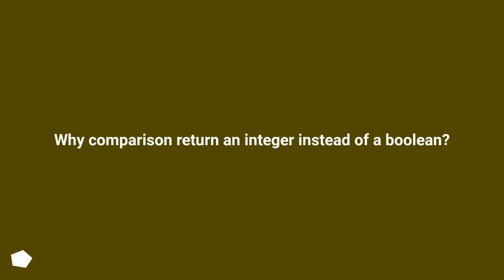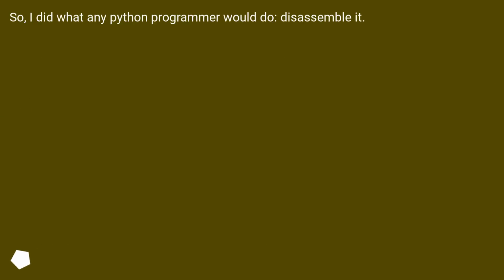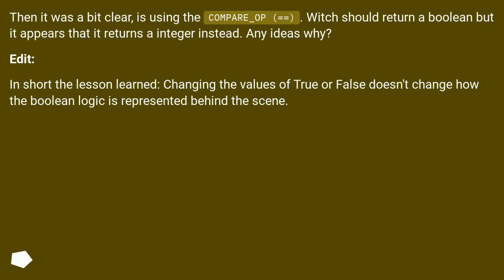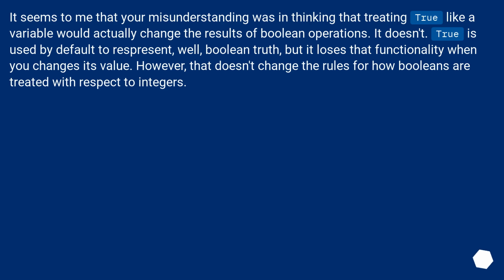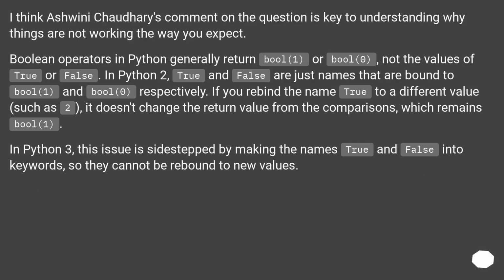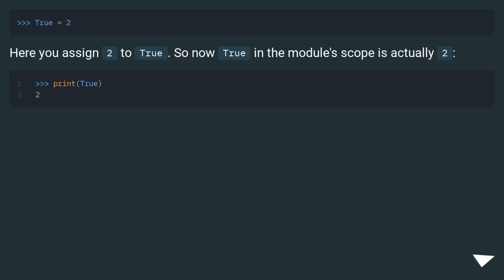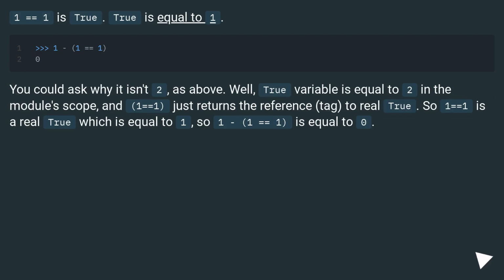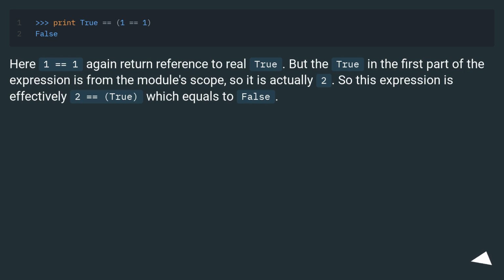Why comparison return an integer instead of a boolean?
Chapters
00:00 Question
01:25 Accepted answer (Score 3)
01:58 Answer 2 (Score 4)
02:26 Answer 3 (Score 3)
03:10 Answer 4 (Score 2)
04:25 Thank you